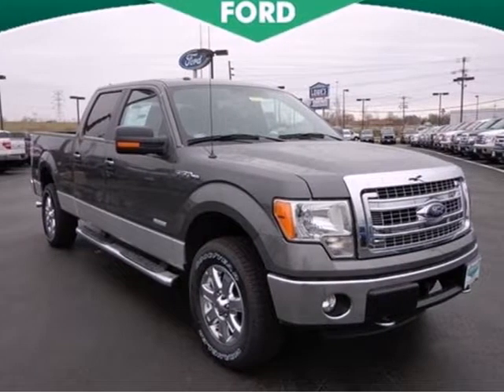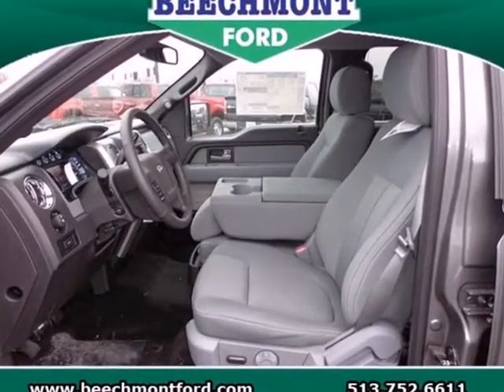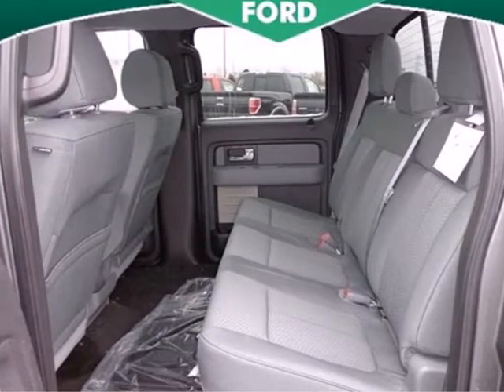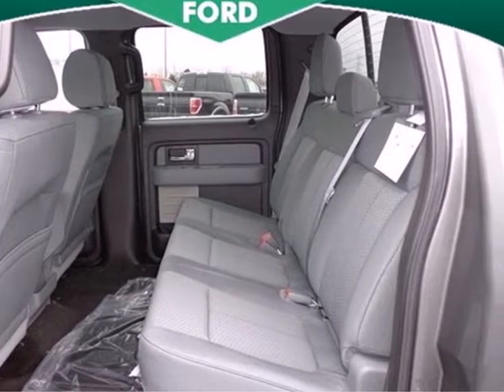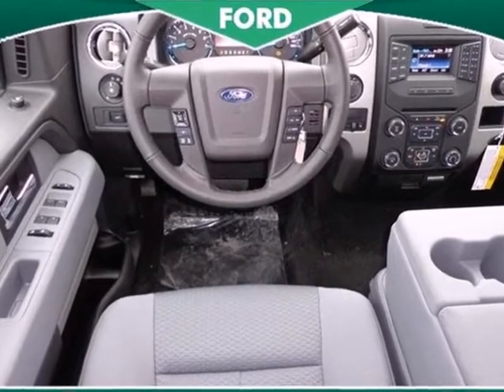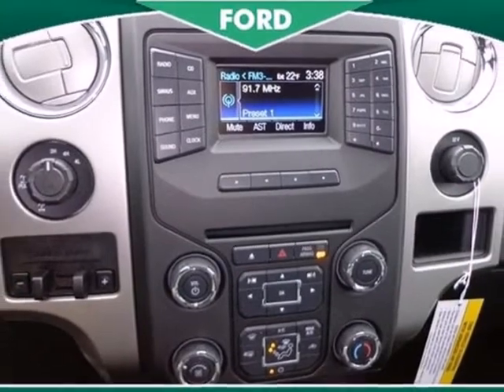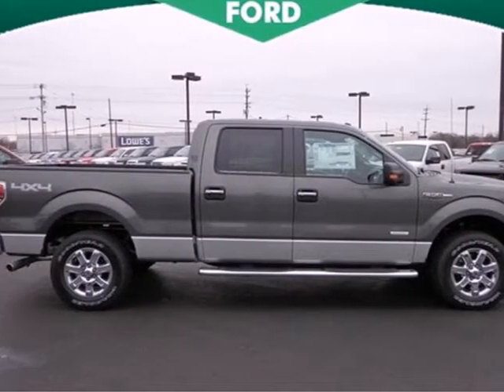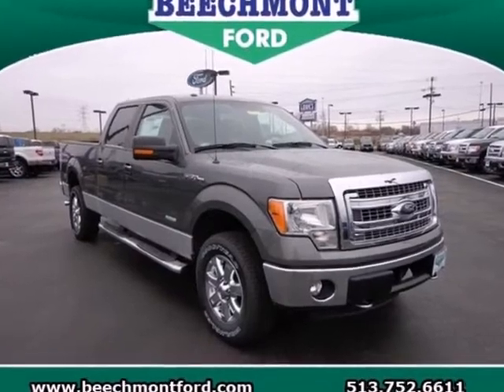2013 Ford F-150 Cincinnati Dayton, OH T13-727 - SOLD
SOLD - Sign in with your YouTube Account (YouTube, Google+, Gmail, Orkut, Picasa, or Chrome) to add beechmontford1's video to your playlist. Sign in. Transcript Statistics Report. Published on Jan 24, 2013. SOLD SOLD - Call or visit for a test drive of this vehicle today! 3.5L Transmission: Automatic Color: Sterling Gray Metallic Interior: Steel Gray Stock #: T13-727 Beechmont Ford is a Cincinnati.